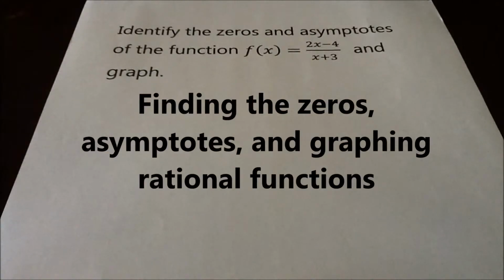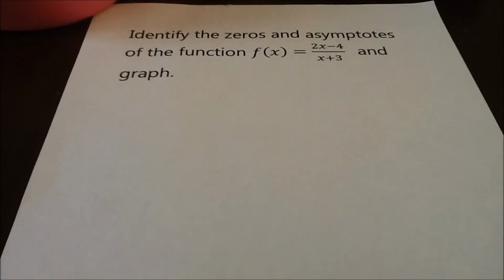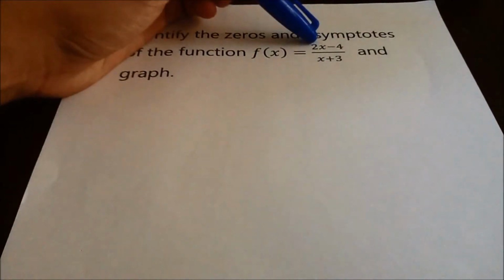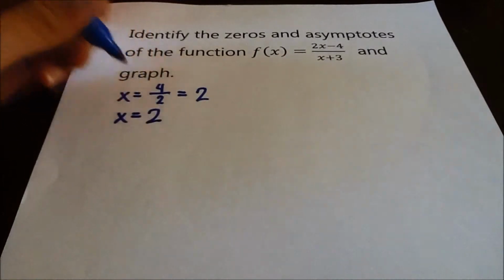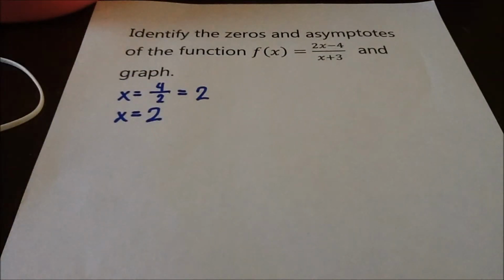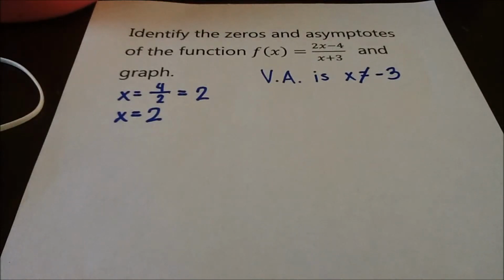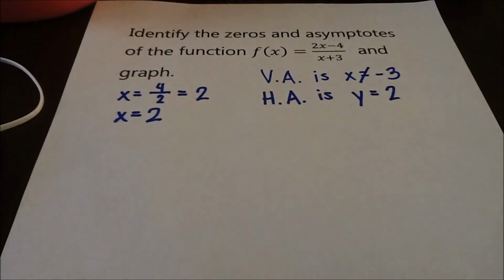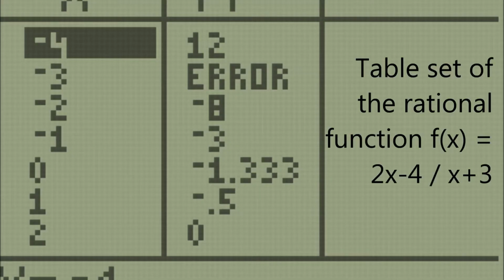Finding the Zeros, Asymptotes, and Graphing Rational Functions